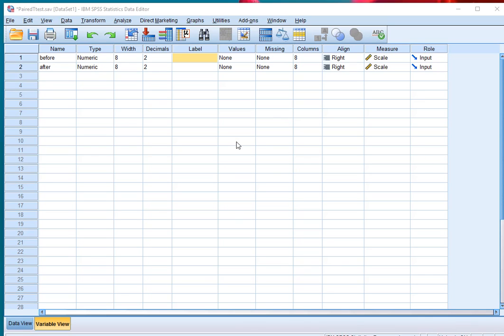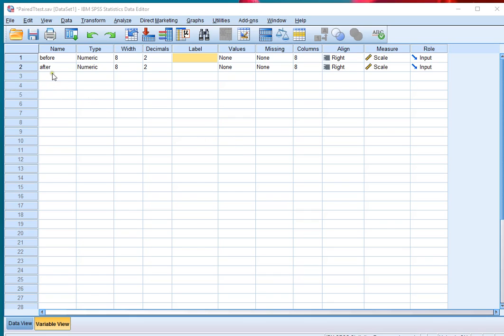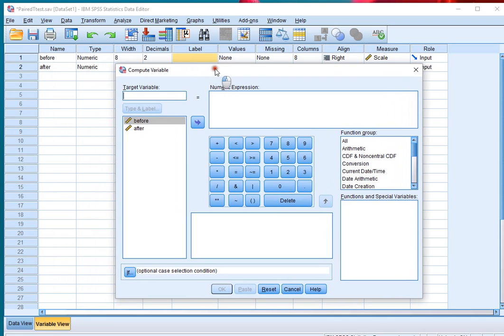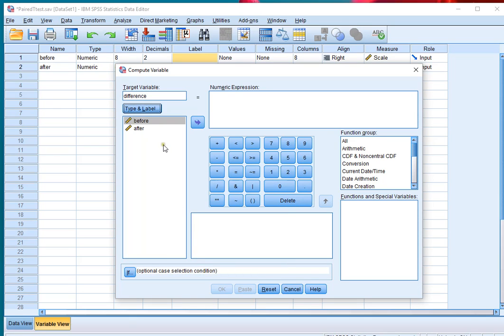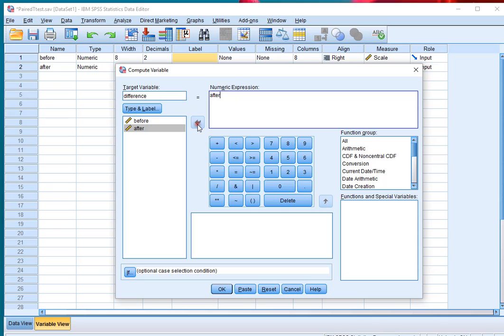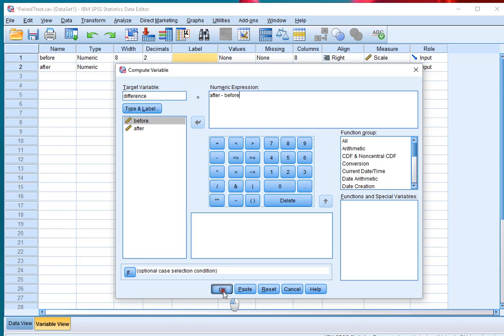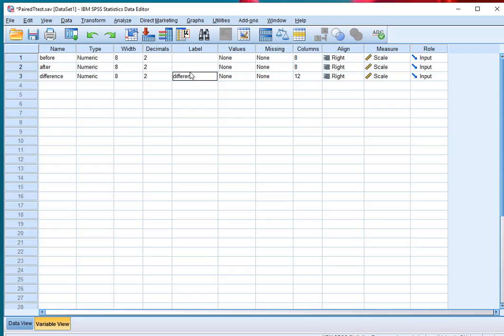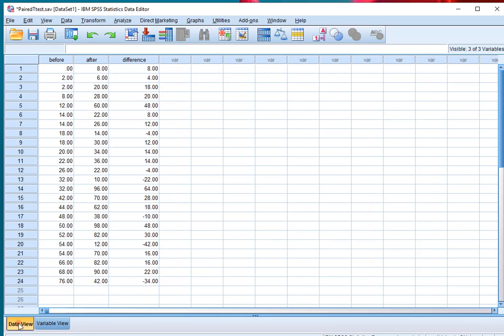SPSS - Compute difference variable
Instructional video on how to create a new variable that will show the difference between two variables (e.g. difference = after - before).